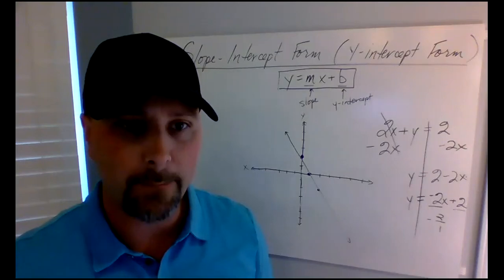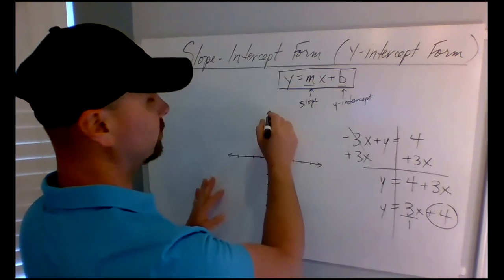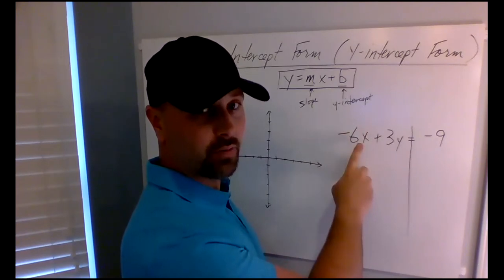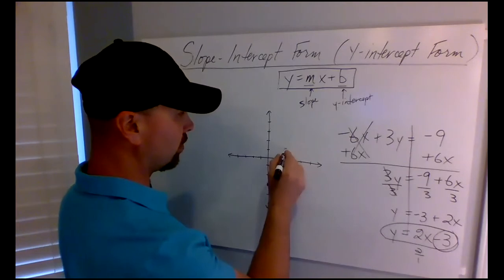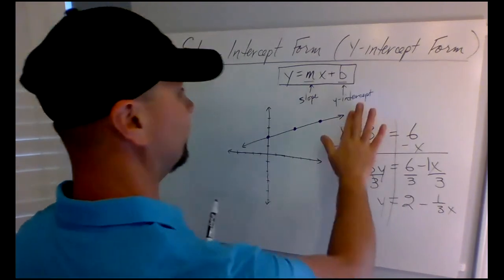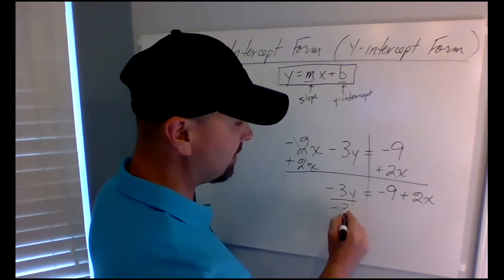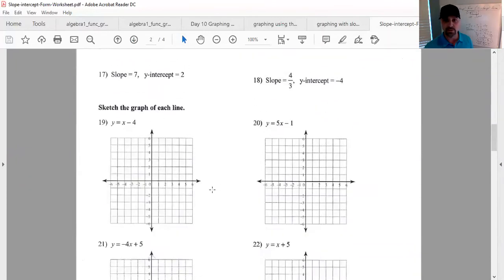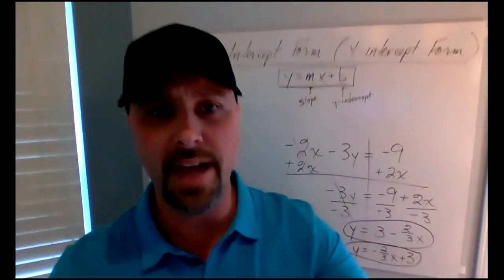#31 Slope Intercept Form Part 4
Today's video is going to cover how to write linear equations into what is know as "slope-intercept form", or sometimes called "y-intercept form".  When written in slope-intercept form, a person can easily identify the equation's parts, the slope and y-intercept.  With these two pieces of information, a person can graph the equation simply.

The slope-intercept form is "y = mx + b".  The y and x remain variables in the equations, but the "m" and the "b" are numbers in the equation.  The "m" is the slope, and will always be attached to the x variable.  The "b" is the y-intercept and always stands as a lone number.

You will see in the video that being able to read the equation in this form helps you graph without needing to use a function table like we did in the last set of videos.  This saves time, and actually makes your graphing more accurate.

Let me know what you think, what questions you still have or what wasn't clear.  I'm always looking to improve and help my students.  Enjoy the video and take care!